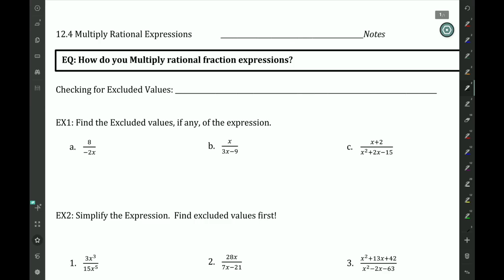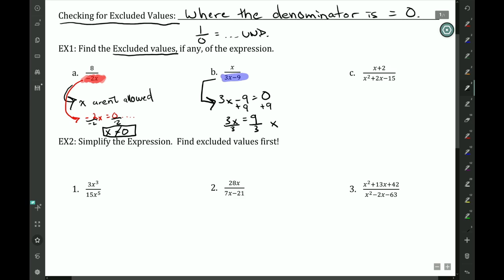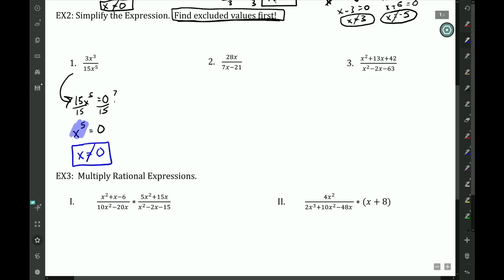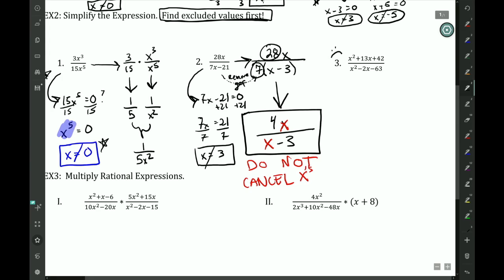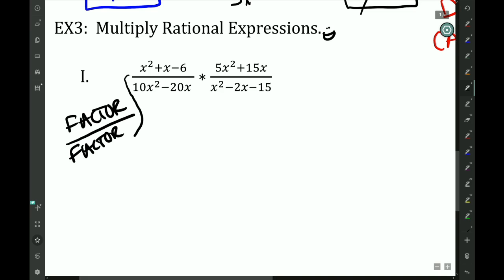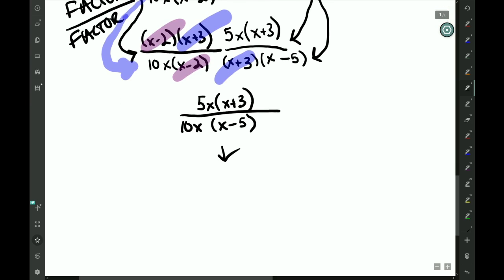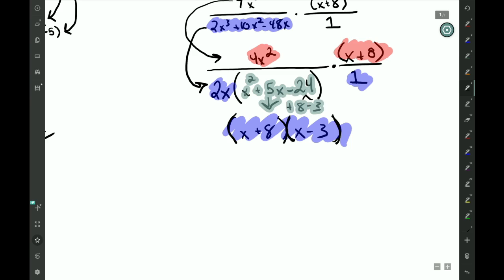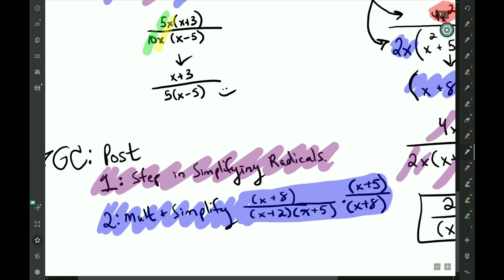14.4 Simplifying Radical Polynomials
Notes for Factorial Permutations and combinations